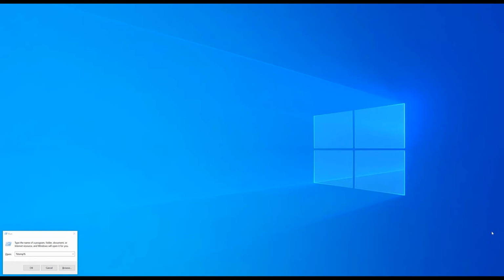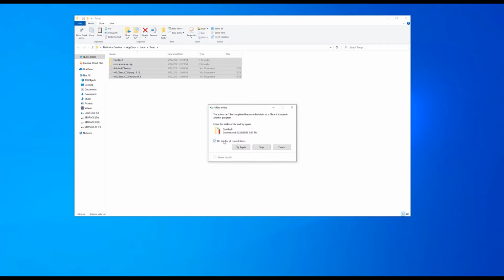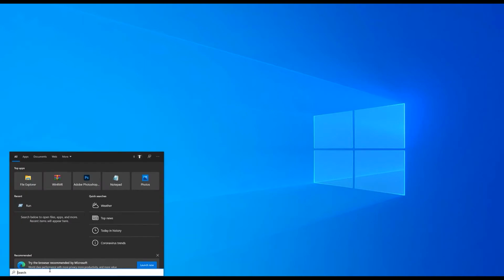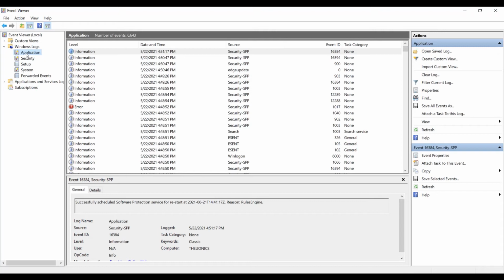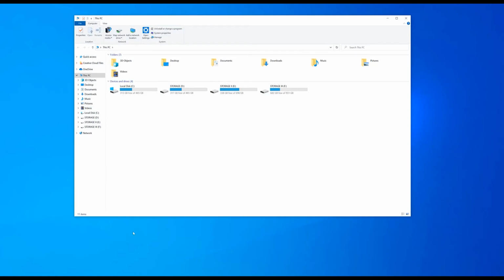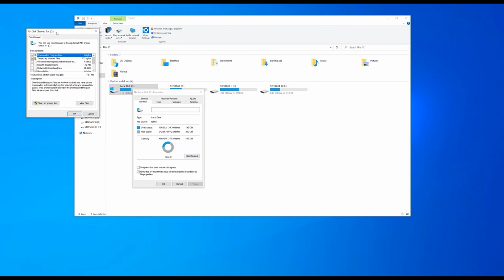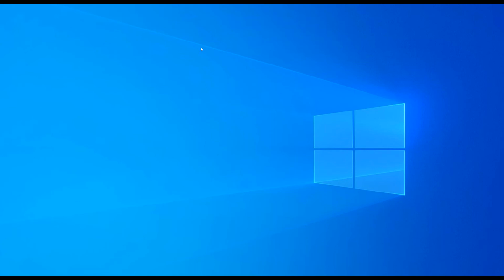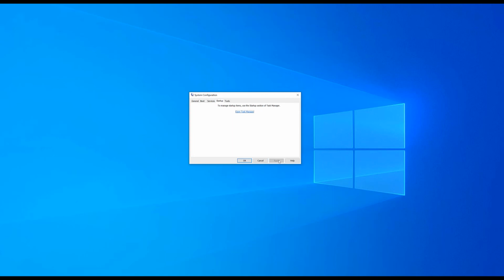How To Clean, Optimize & Speed Up My Computer - (Windows 10, 8, 8.1 & 7)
In this tutorial, I will be showing you how to speed up your COMPUTER/LAPTOP/TABLET, either you are using Windows 10, 8, 8.1 or Windows 7.

This video will cover 7 different ways to speed up your computer/laptop and increase that desired performance.

**Commands Used**

%temp%
temp
prefetch
eventvwr